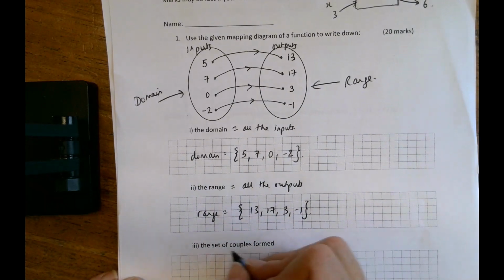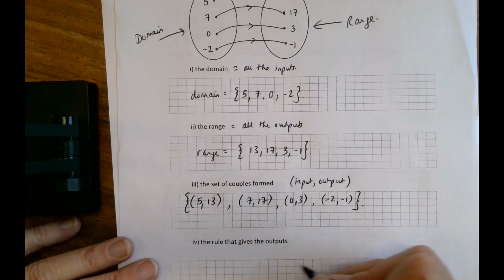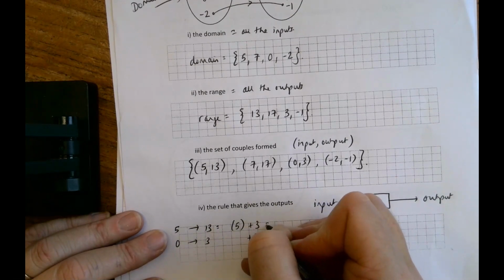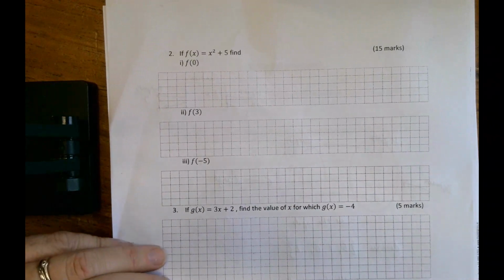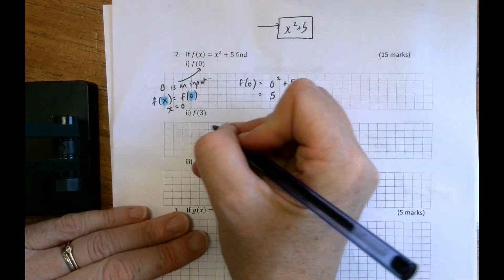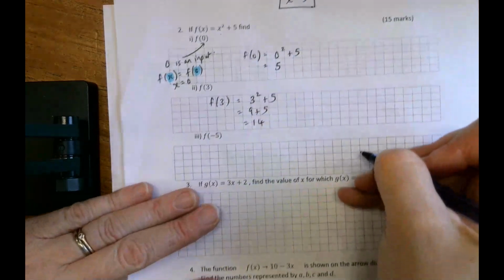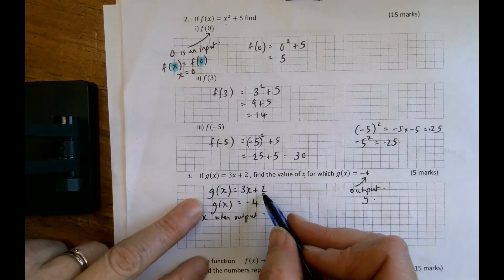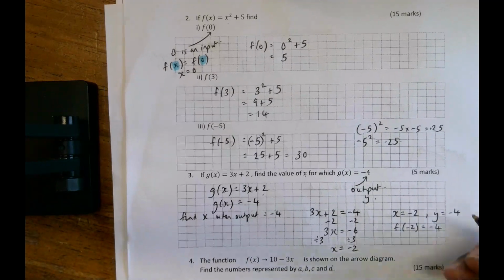Functions - JCHL and LCOL - Quick Test solutions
Solutions for a quick test which tested functions notation and some of the vocabulary of functions - domain, range, couples, f(x) etc. Useful for Junior Cycle Higher Level and Leaving Certificate Ordinary Level